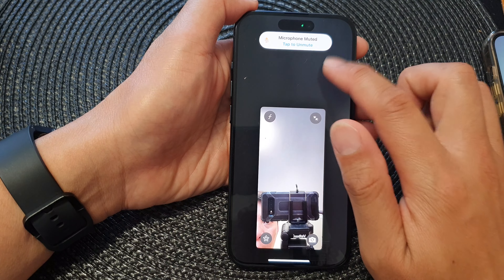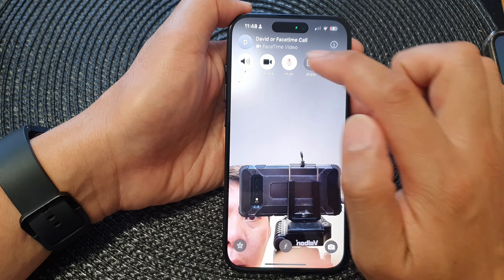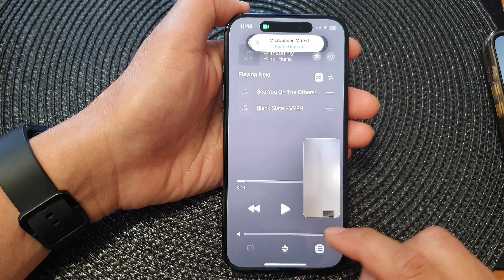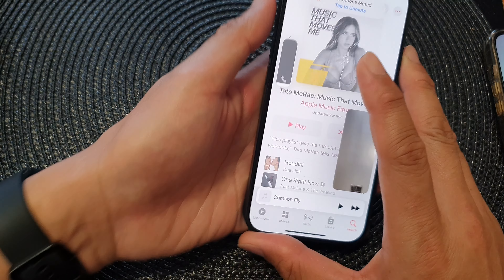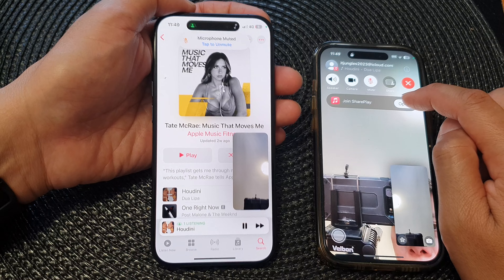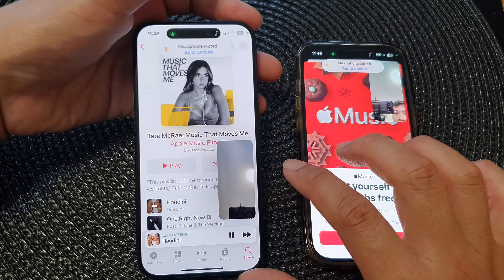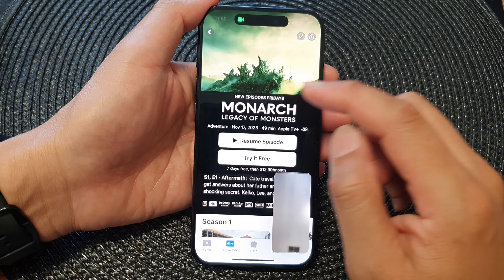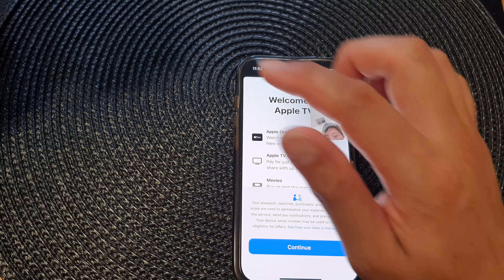iPhone 15/15 Pro Max: How to Listen To Music and Play Together on FaceTime With SharePlay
Unlock the ultimate audio experience on your iPhone 15 series with SharePlay! In this tutorial, we guide you through the exciting feature of listening to music and playing together on FaceTime. Whether you're chilling with friends or family, this is the perfect way to share your favorite tunes in real-time. Join us as we explore how to make your FaceTime calls more musical and interactive on iPhone 15, iPhone 15 Pro, iPhone 15 Pro Max, iPhone 15 Plus with iOS 17!